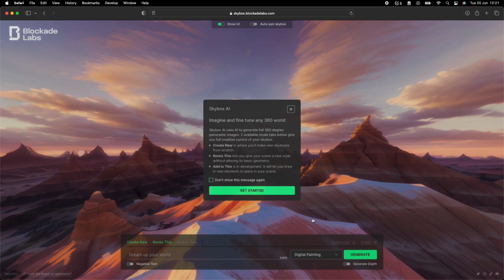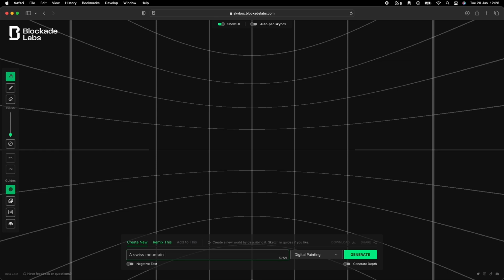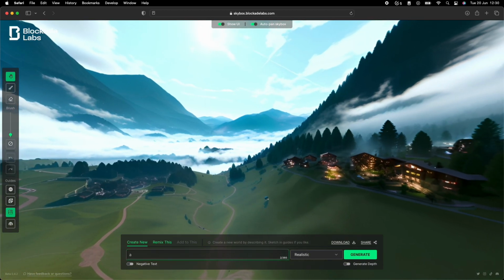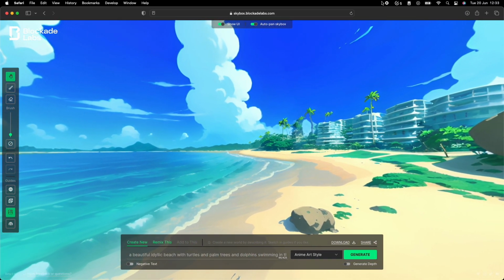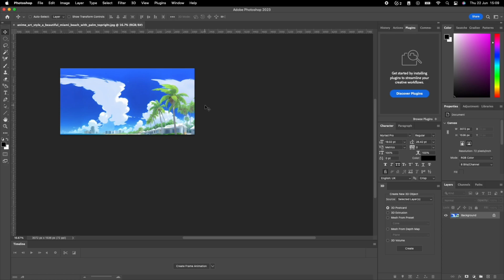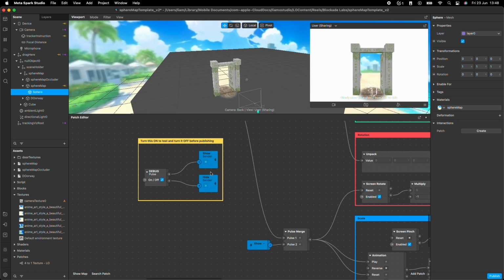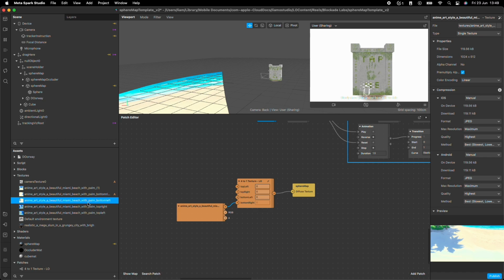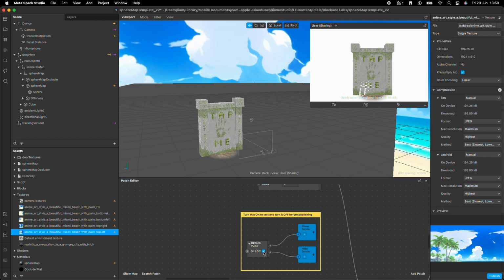3D Spark AR Portal Tutorial - Quick and Easy!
This is a fun tutorial showing how we can use Blockade Labs AI spheremap generator to create a really fun, simple portal effect using Spark AR!

My Setup :

📱 Main testing iPhone

🤳 Midrange testing iPhone

🤳 Main testing Android

🤳 Midrange testing Android